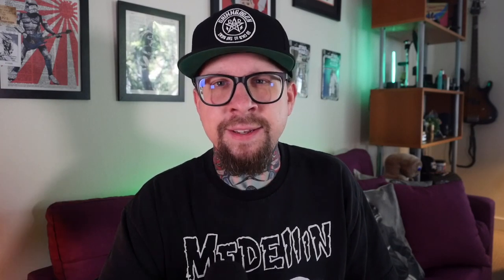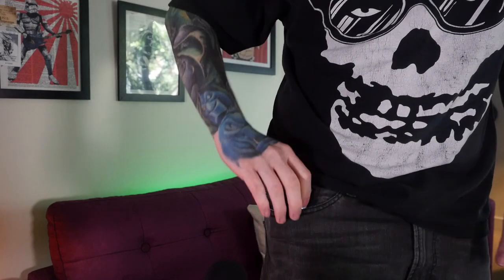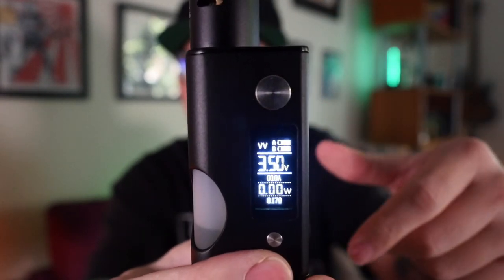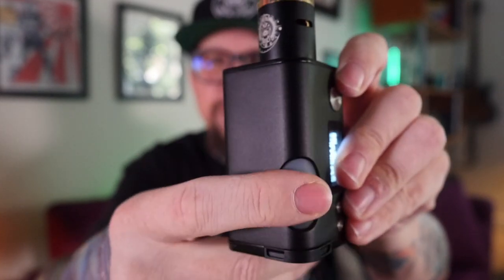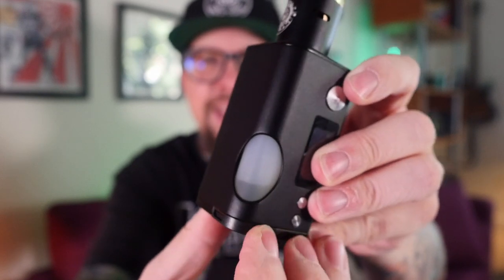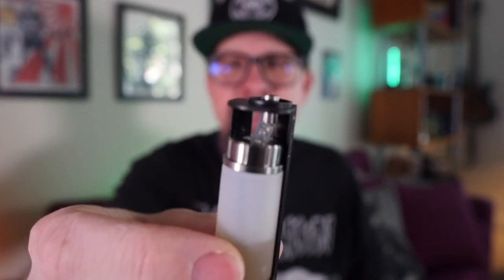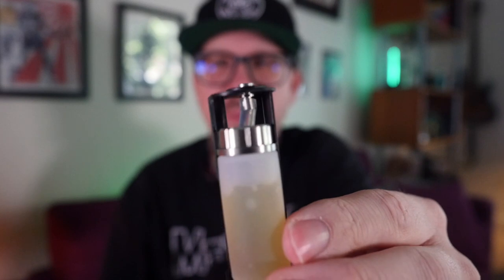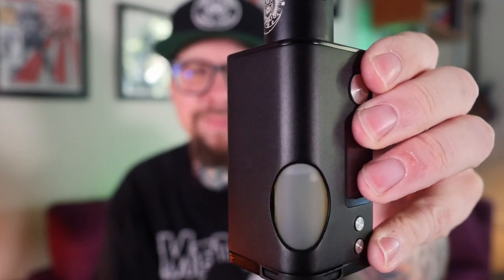Dovpo Basium Squonk : Vaping Biker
((Other links))